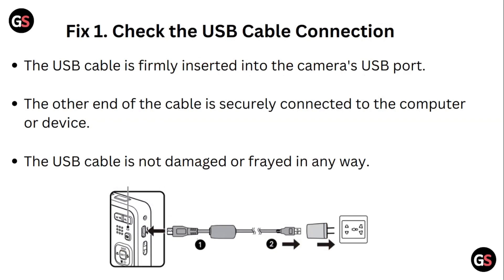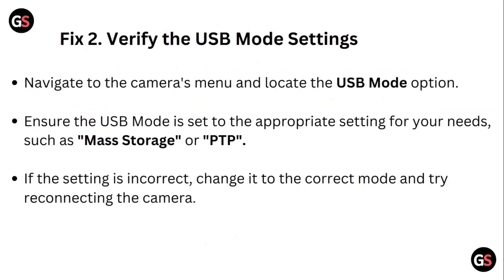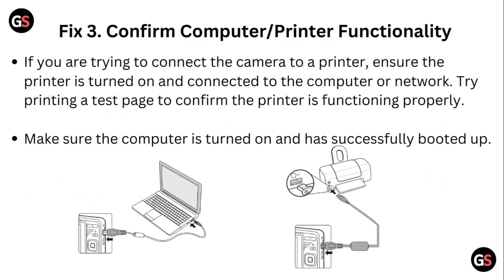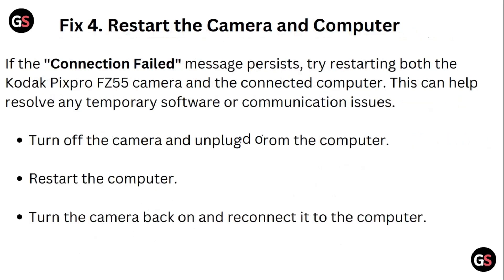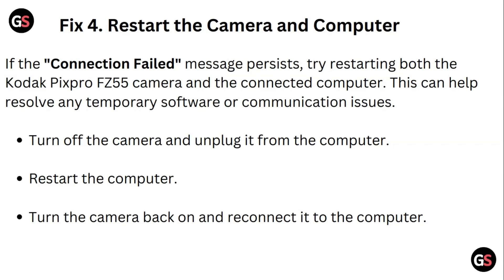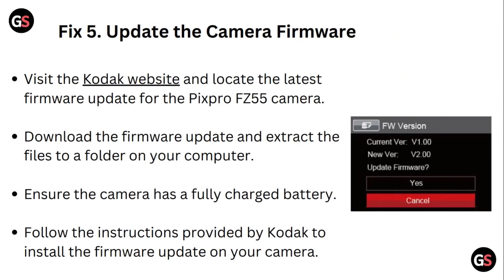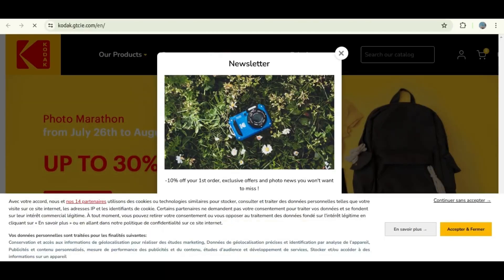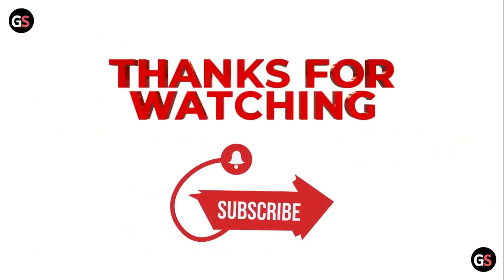How To Fix Kodak Pixpro FZ55 Connection Failed Error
Learn How To Troubleshoot And Fix The Connection Failed Error On Your Kodak Pixpro Fz55. This Video Covers Common Causes And Solutions To Restore Connectivity.

0:19 - Fix 1 - Check The USB Cable Connection
0:36 - Fix 2 - Verify The USB Mode Settings
0:54 - Fix 3 - Confirm Computer/Printer Functionality
1:14 - Fix 4 - Restart The Camera And Computer
1:36 - Fix 5 - Update The Camera Firmware